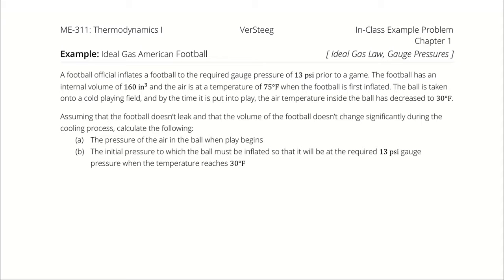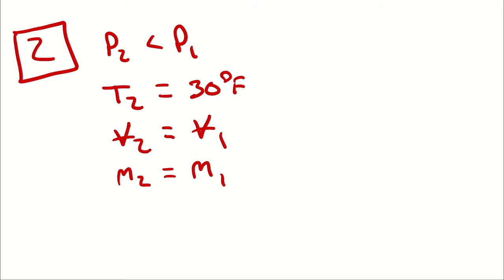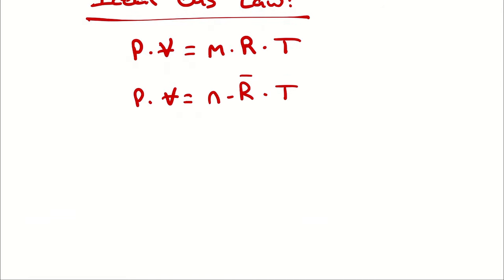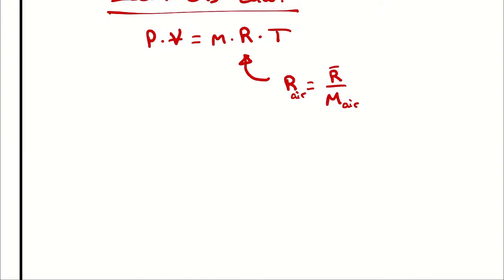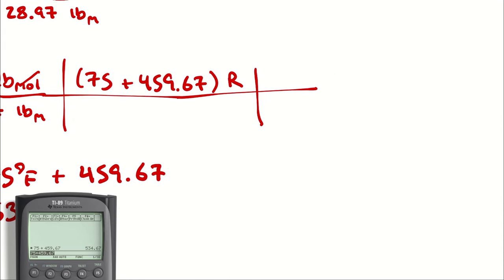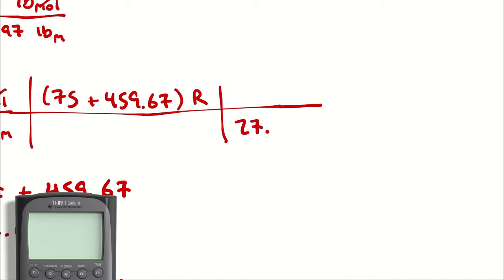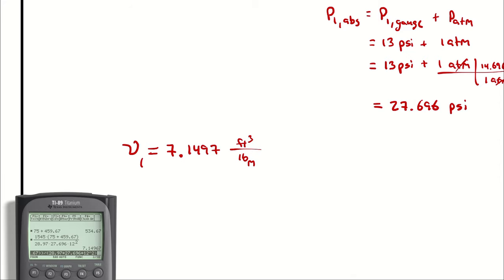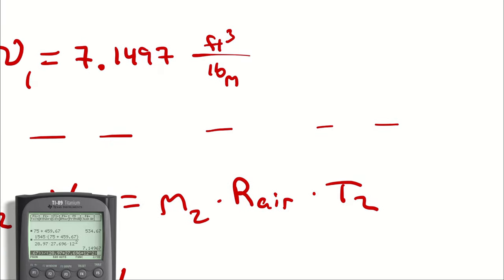Example Problem - Ideal Gas Law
A football official inflates a football to the required gauge pressure of 13 psi prior to a game. The football has an internal volume of 160 in^3 and the air is at a temperature of 75°F when the football is first inflated. The ball is taken onto a cold playing field, and by the time it is put into play, the air temperature inside the ball has decreased to 30°F.

Assuming that the football doesn’t leak and that the volume of the football doesn’t change significantly during the cooling process, calculate the following:
(a) The pressure of the air in the ball when play begins
(b) The initial pressure to which the ball must be inflated so that it will be at the required 13 psi gauge pressure when the temperature reaches 30°F